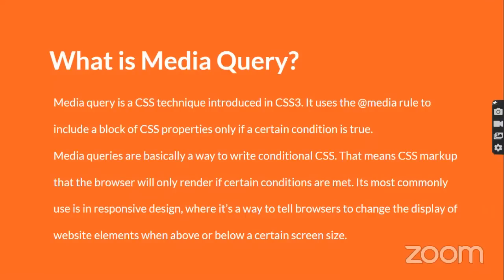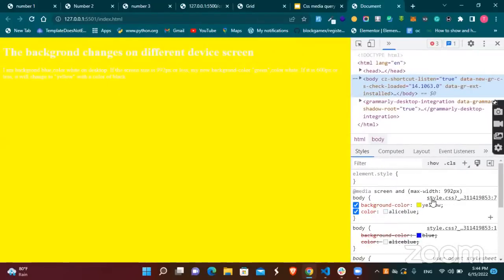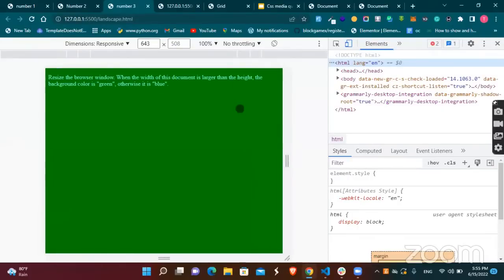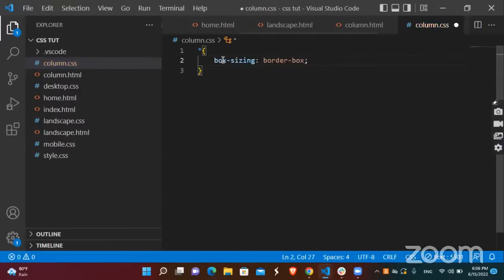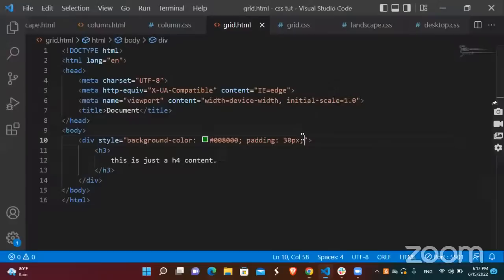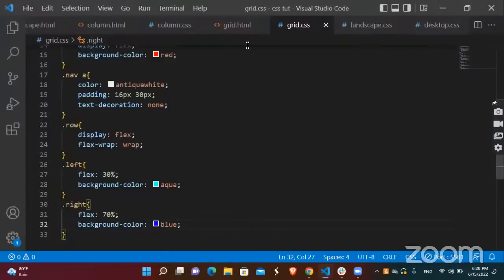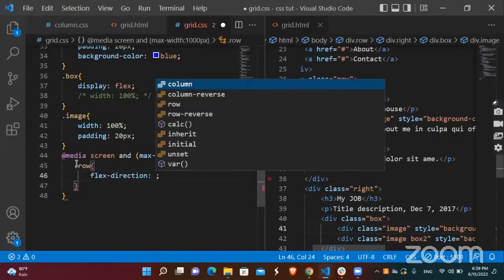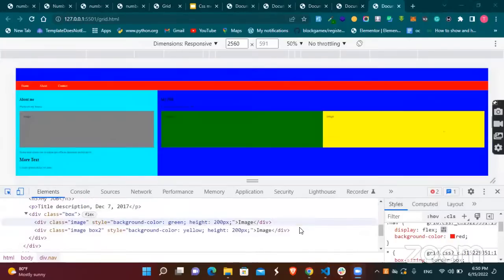Responsiveness and Media Queries(Full stack) by sylvercodez(Hons)